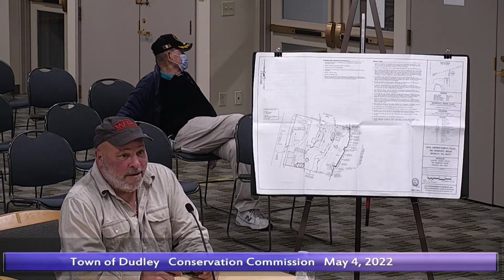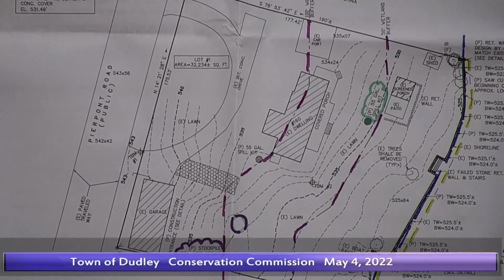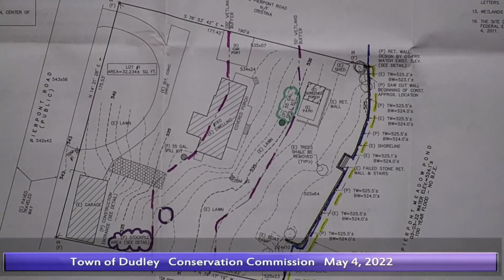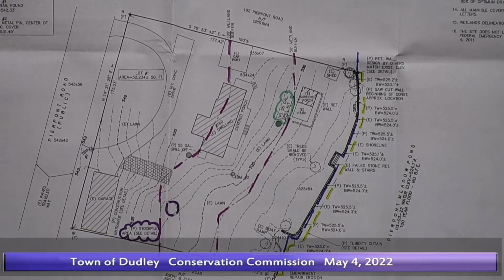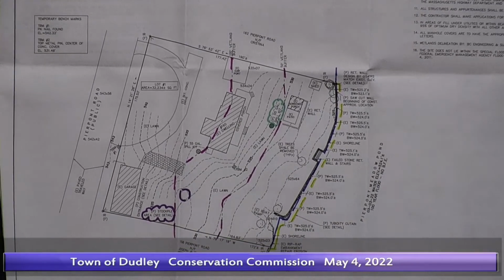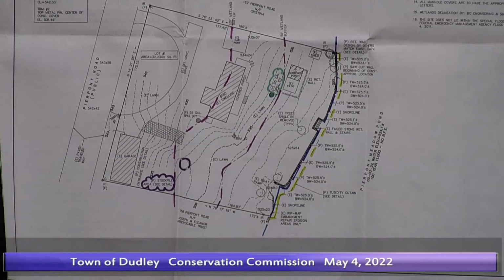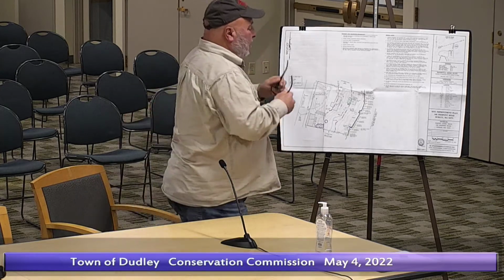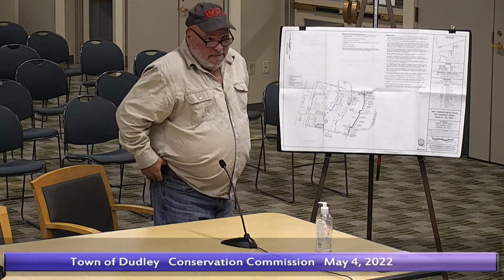Conservation Commission May 4, 2022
Town of Dudley
Conservation Commission Meeting